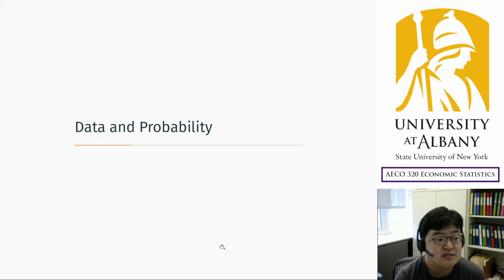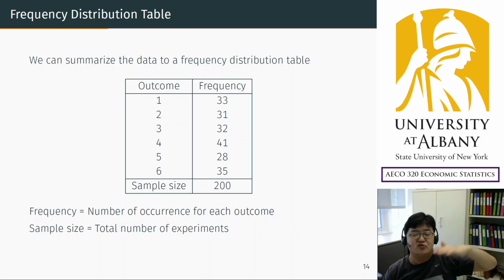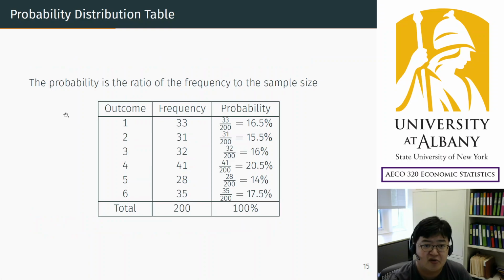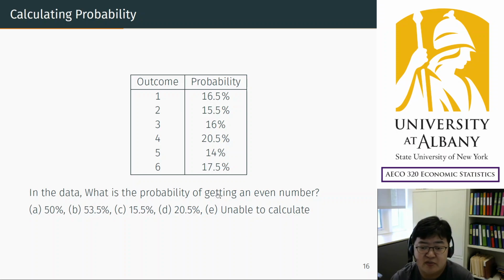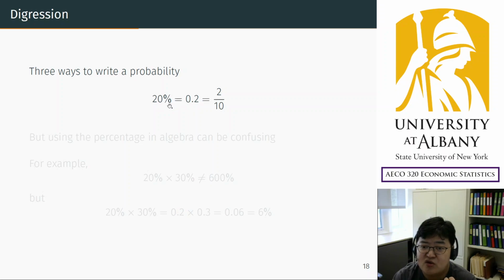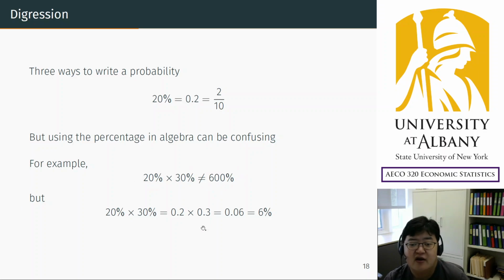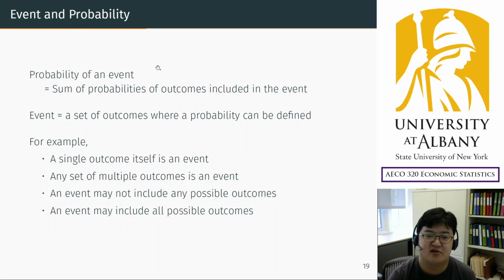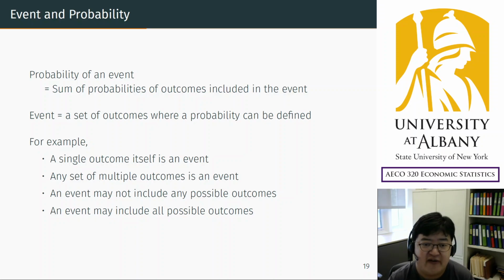Data, Probability and Event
data, frequency, probability distribution, event, outcome